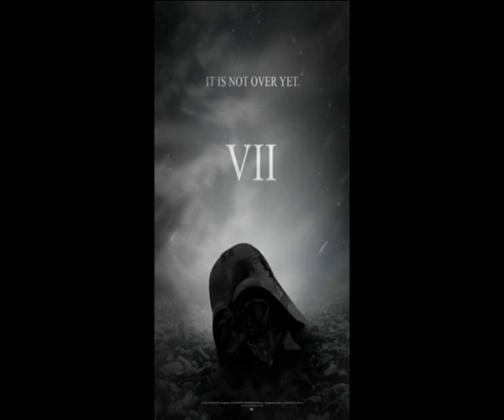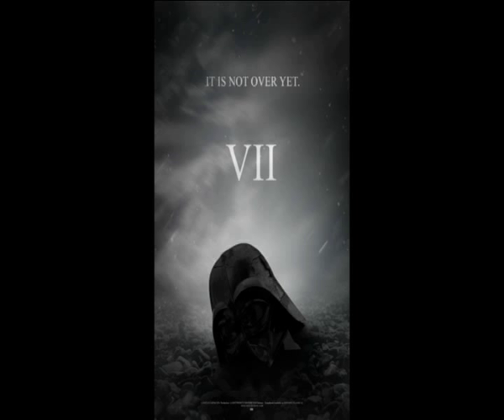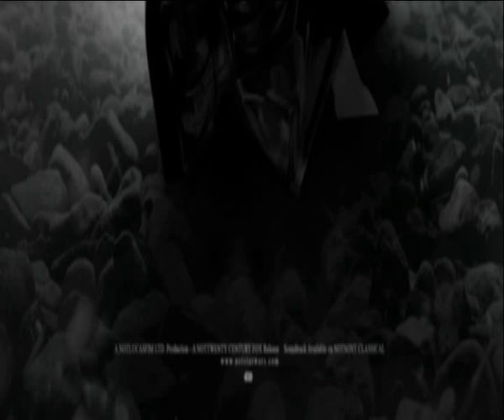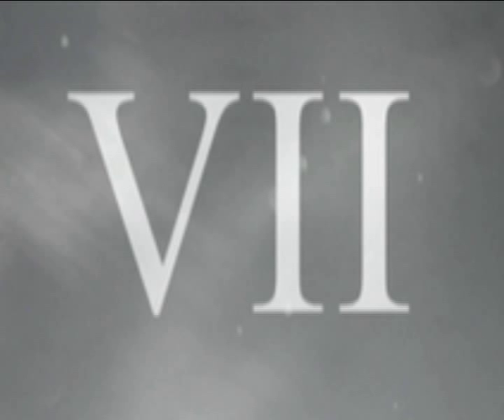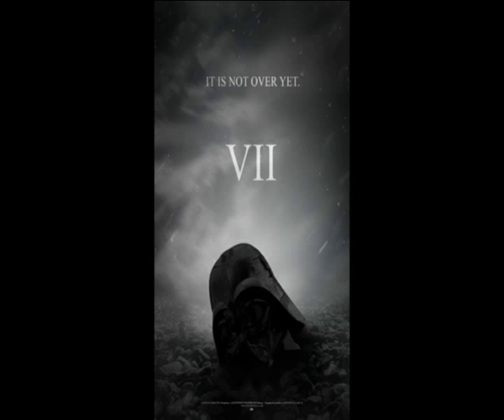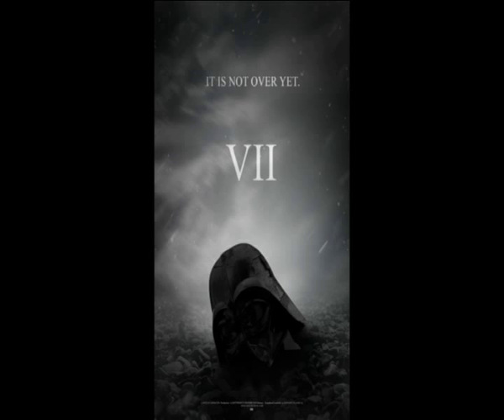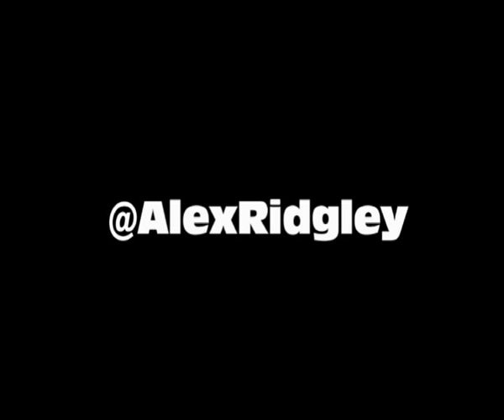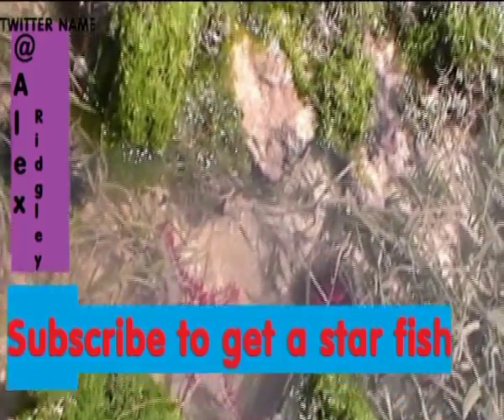Lad's poster review episode 13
What if there was a person who took over from lord Vader. What sort of a character would that be? Disclaimer notice: I own none of the images used in this video. All of the images are from Google images.